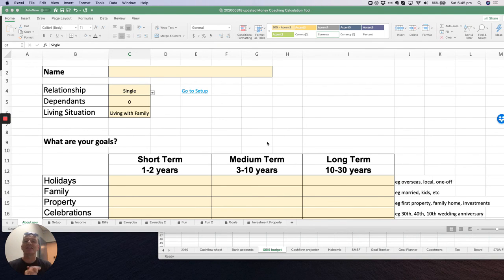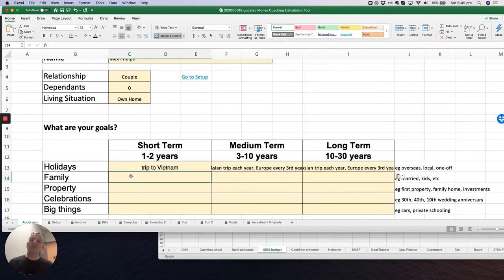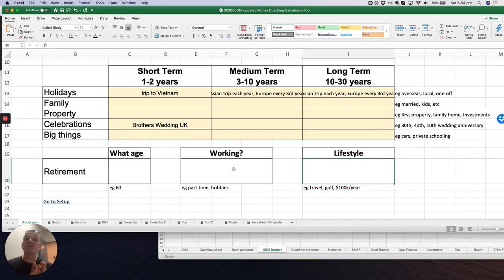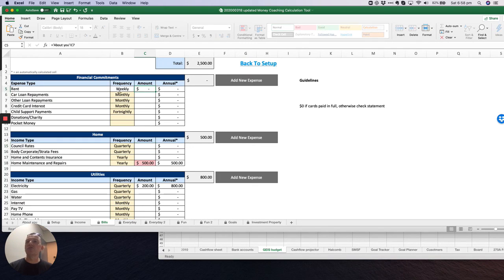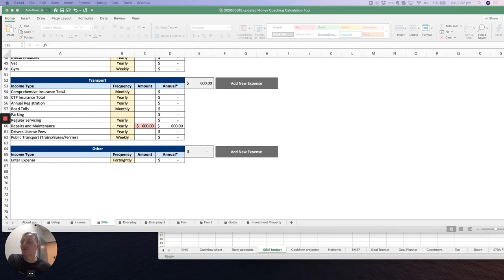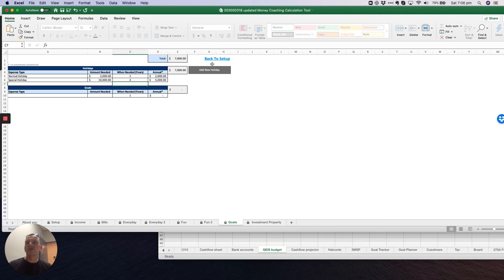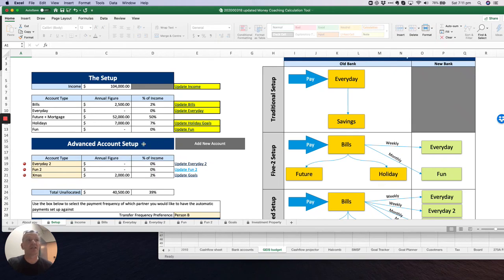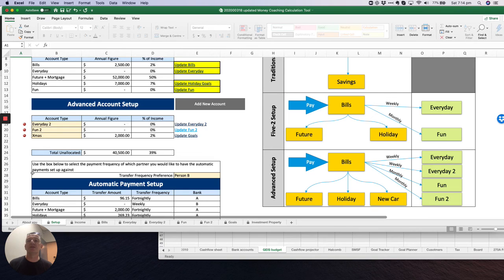Money Coaching Tool Video Guide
In this video, Max Phelps goes through the money coaching tool to help you manage your finances through Excel.